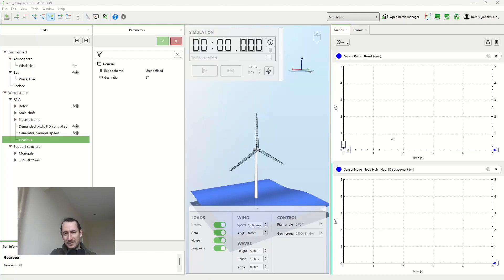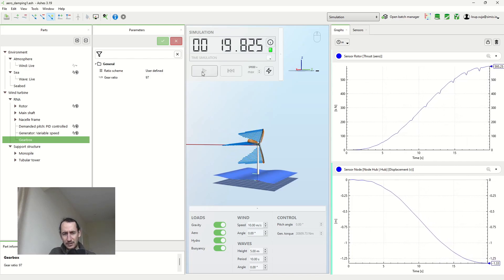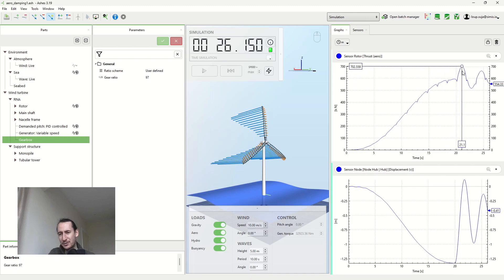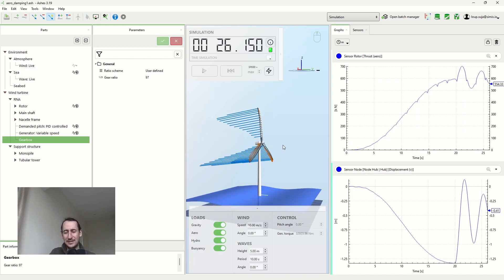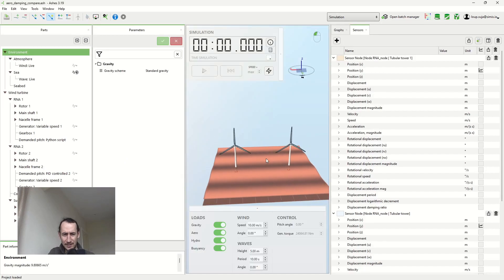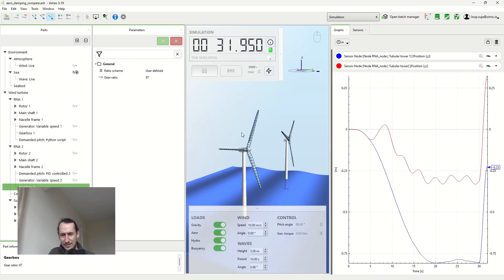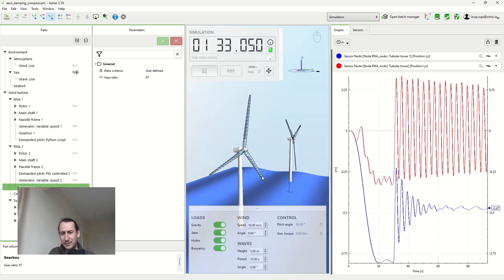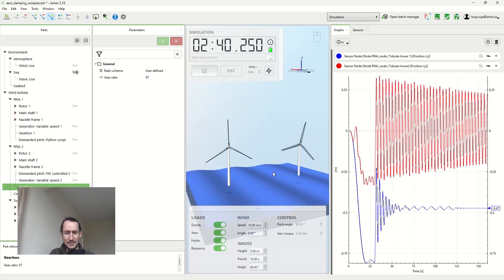Aerodynamic damping on wind turbines, explained and illustrated with Ashes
Aerodynamic damping on wind turbines occurs because the motion of the rotor into and out of the wind leads to an increase and decrease in the thrust, respectively.

if a wind turbine has its blades pitches-to-feather, there is very little thrust and thus very little aerodynamic damping.